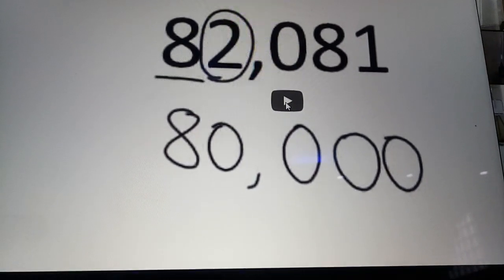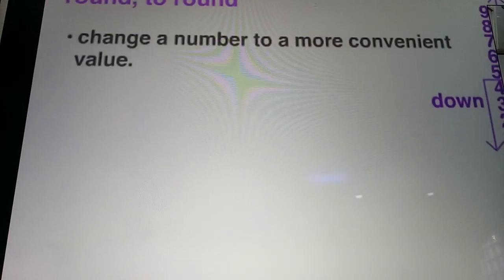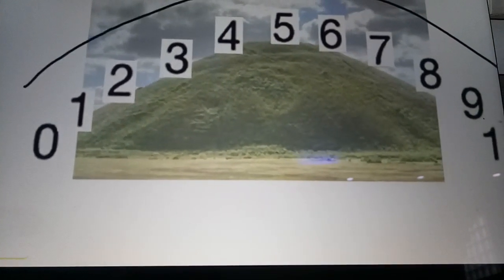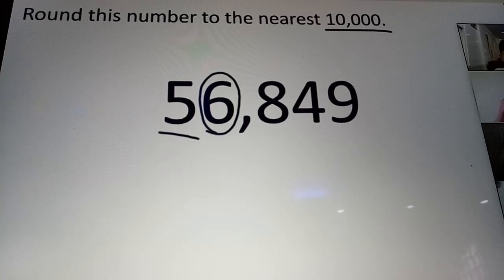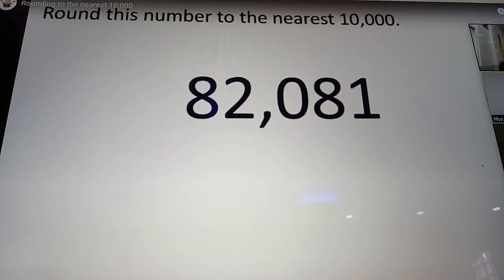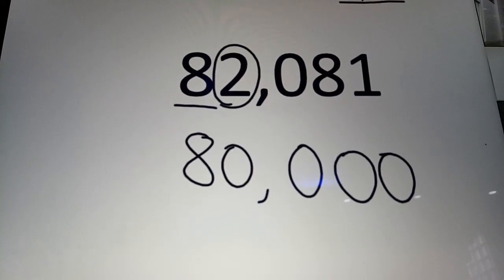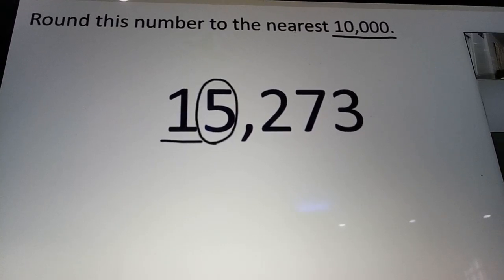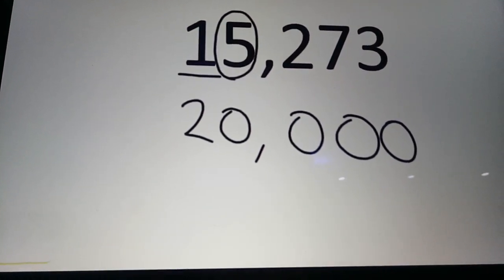How to round 🔢 numbers!